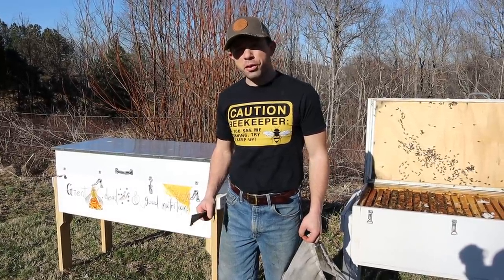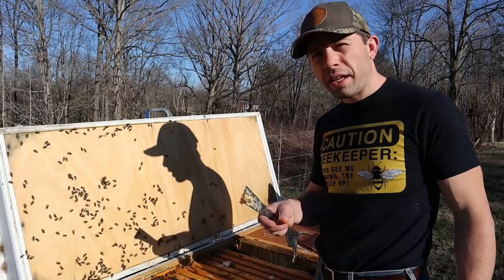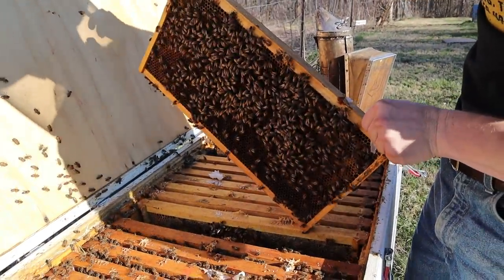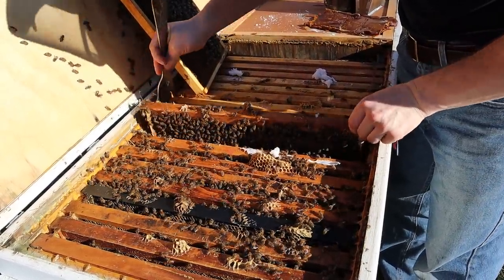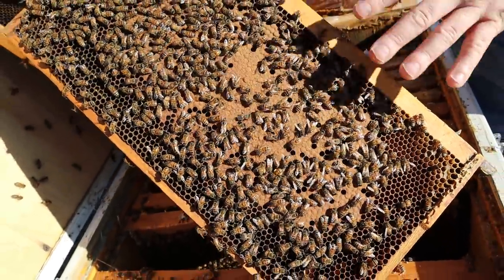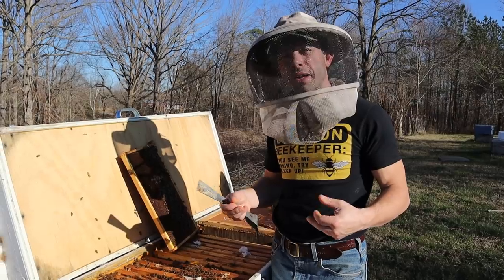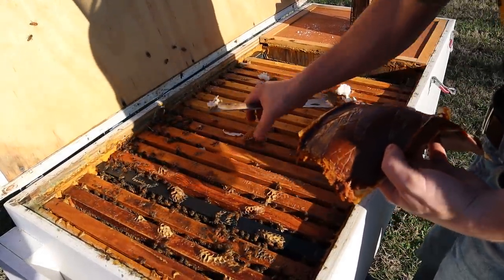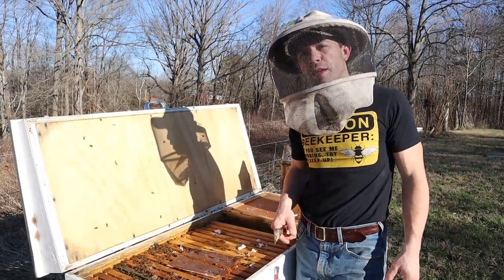What I WANT to see in a March Hive!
21,000 new bees on the way!!